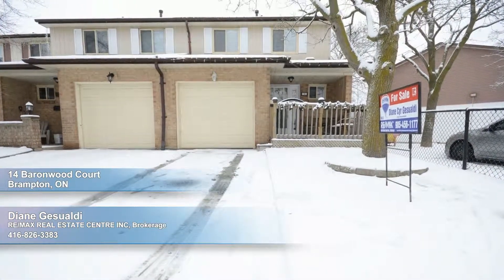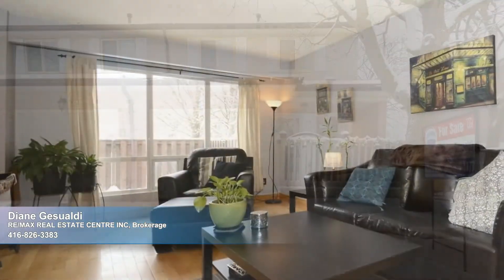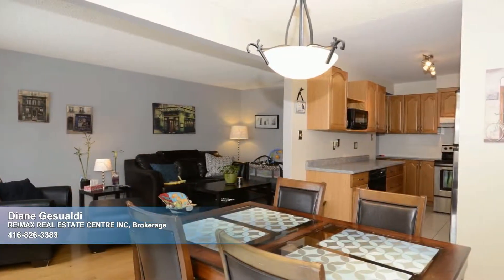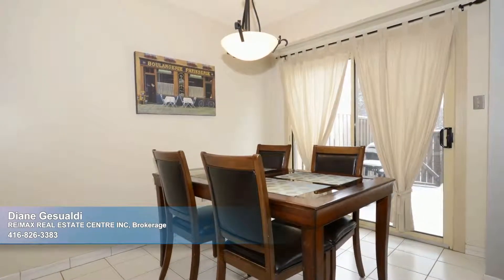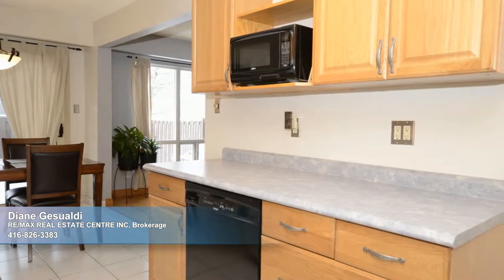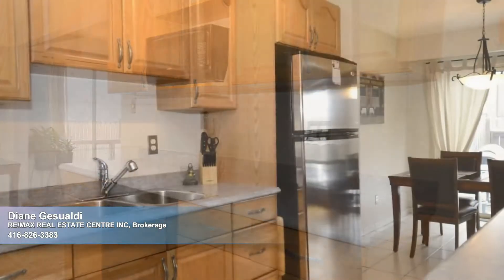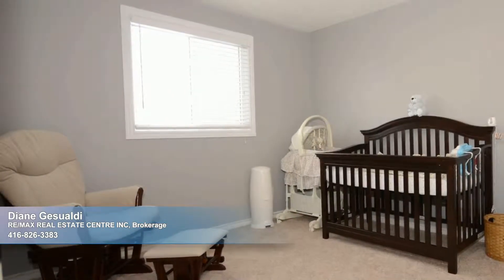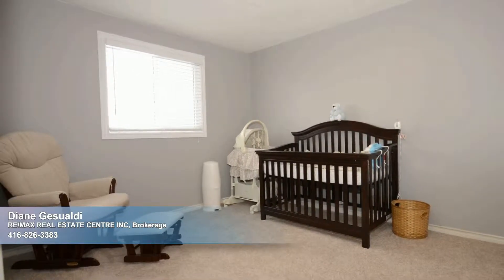14 Baronwood Court, Brampton ON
Diane Gesualdi
RE/MAX REAL ESTATE CENTRE INC, Brokerage